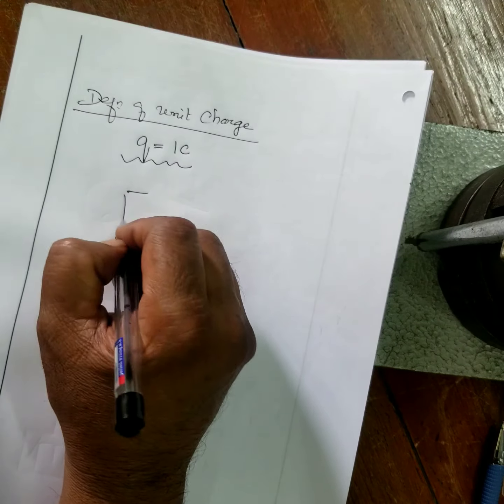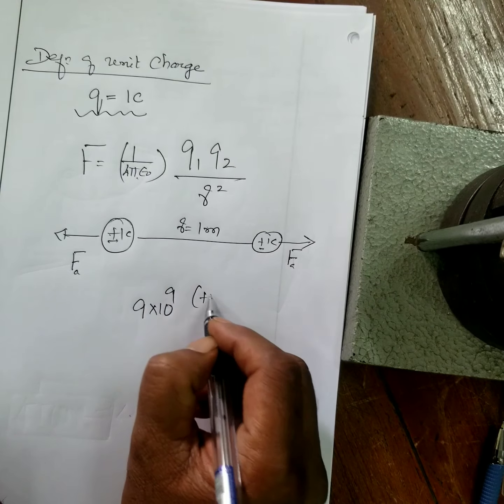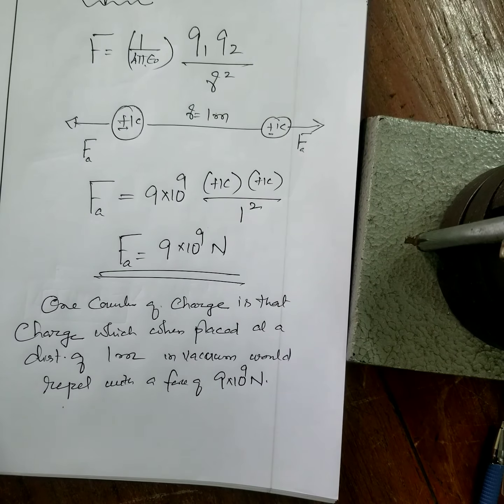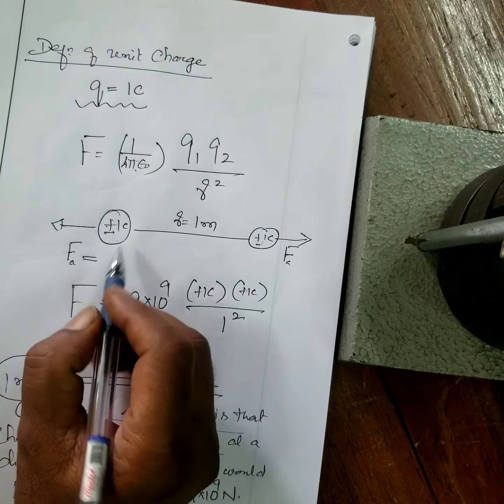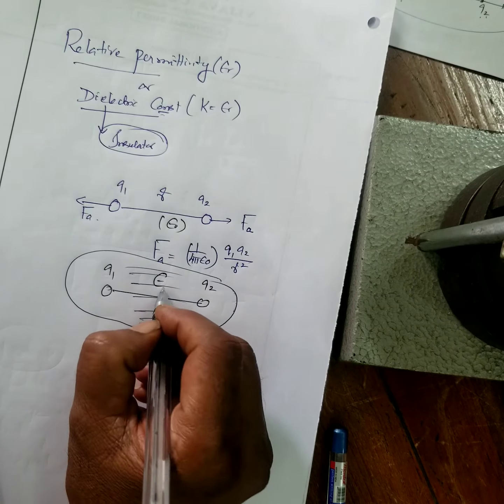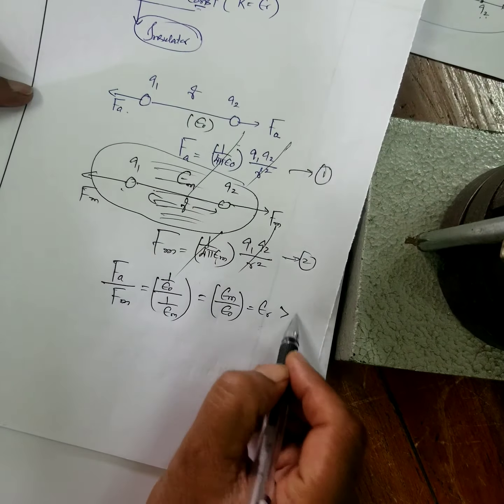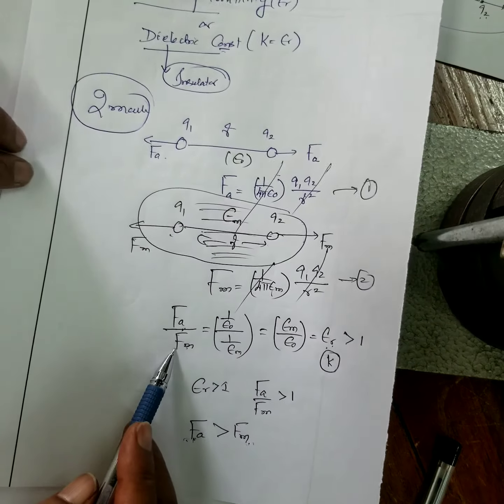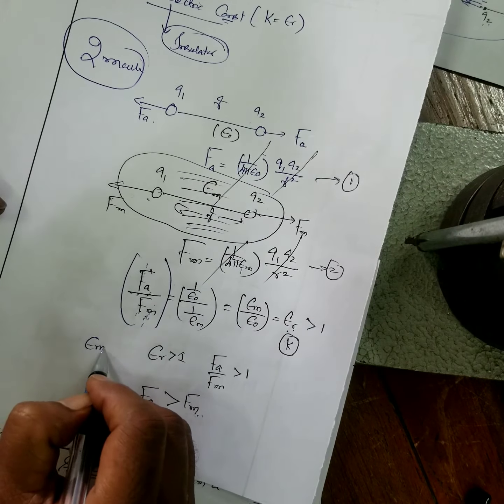Define unit charge, Relative permittivity or Dielectric constant